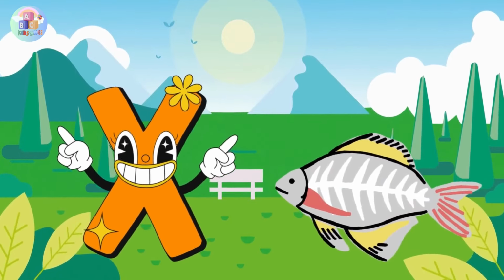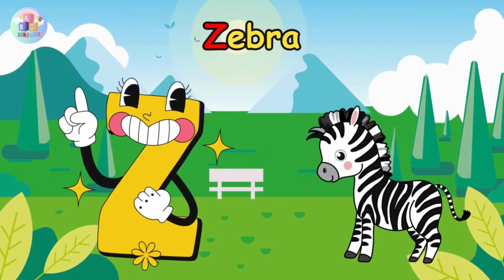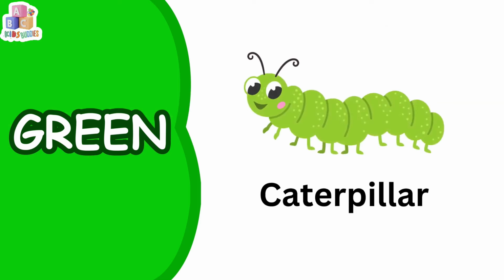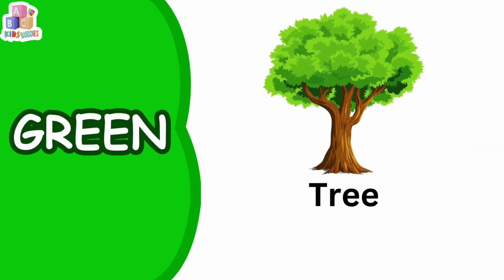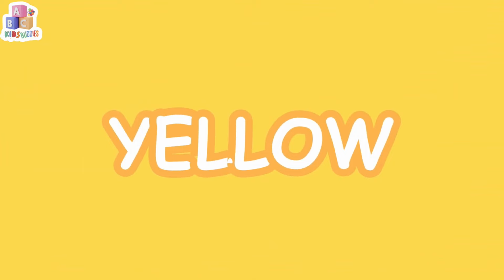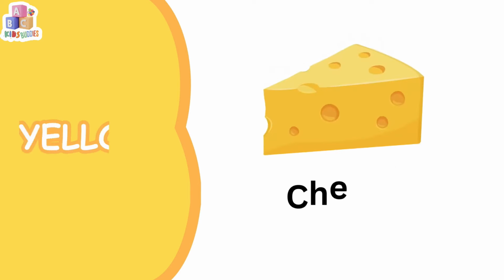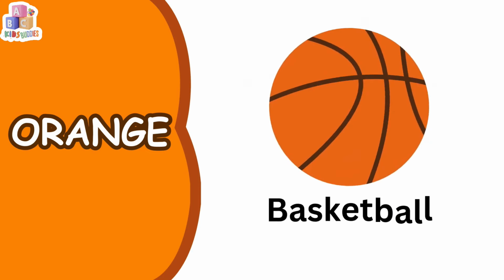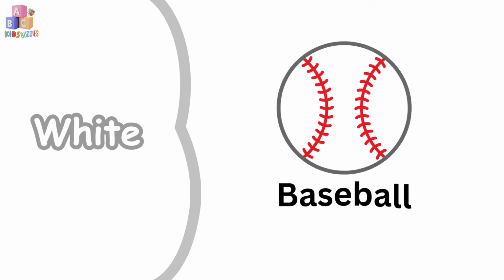ABC song | nursery rhymes | abc phonics song for toddlers | a for apple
Alphabet

Related

Live

Recently uploaded

Roma and Diana learn the alphabet / ABC song

★ Kids Roma Show•1B views

NURSERY RHYMES & SONGS FOR BABIES BY CHUCHU TV  S1 E2

ChuChu TV Nursery Rhymes & Kids Songs•1.9B views

Chanda Mama Door Ke | चंदा मामा

Twin-ce - Hindi RhymesNew19K views

ABC Phonics Song•184M views

Ek Chota Kent | Rang Seekhe Hindi Main - Learn Colors With Fruits | Learning Videos For Kids

HooplaKidz BabySitter - Non-Stop Nursery Rhymes•8M views

ABC Phonic Song - Toddler Learning Video Songs, Phonics Song , A for Apple , ABC

ABC SONG'S •7M views

Roma and Diana Back to School stories for kids

★ Kids Roma Show•306M views

(Video Educativo) Aprende los colores con los juguetes para coches

Green Green Bus•162M vie
Family police pretend play fun! Kids Playtime Stories

Humpty the fruit train | Humpty the train Goes on a Ride with his Fruit Friends | Kiddiestv Hindi

Kiddiestv Hindi - Nursery Rhymes & Kids Songs•81M view

Fruits Name in Hindi and English | fruits name | फलों के नाम | 20 fruits | WATRstar

WATRstar - The learning hub•31M views

Phonics Song | Alphabets Sound For Babies | Nursery Rhymes and Songs For Children | Learning Videos

Kids Channel Preschool Nursery Rhymes•184M views

Description